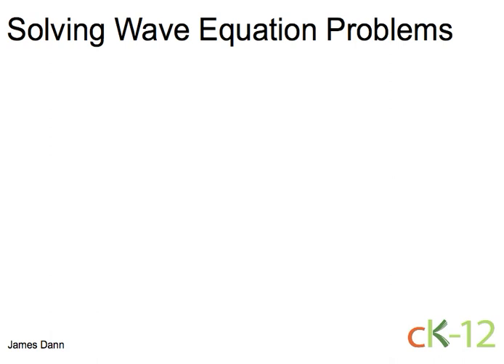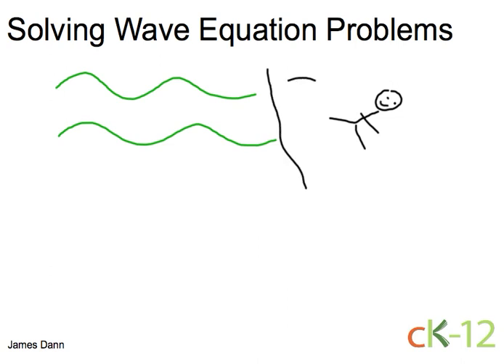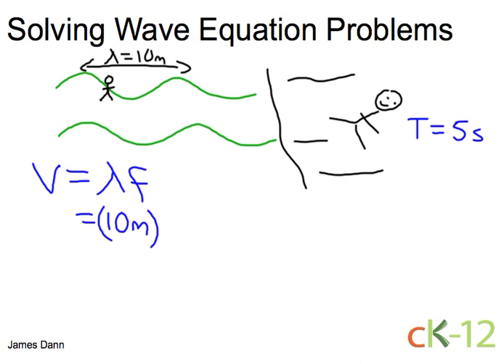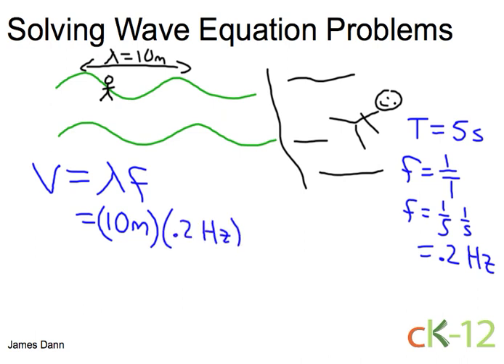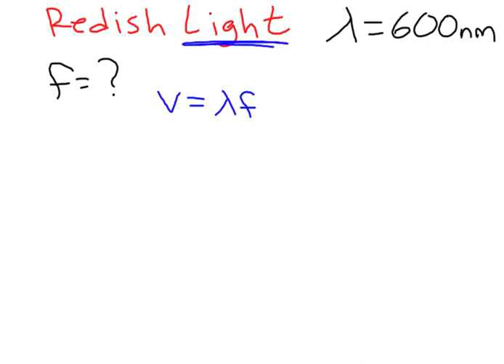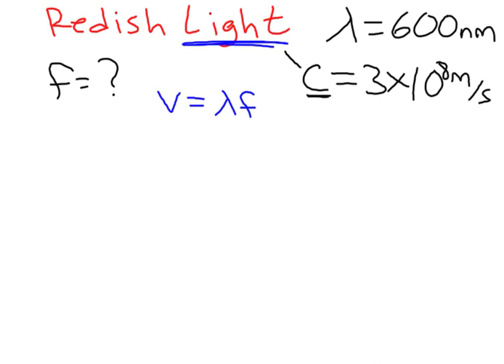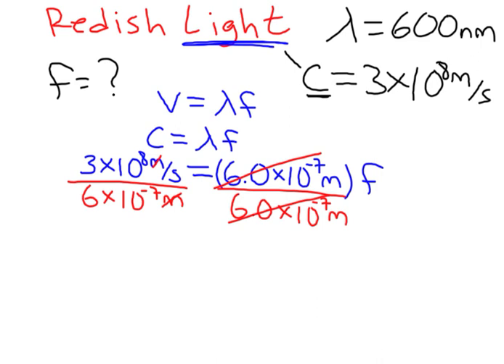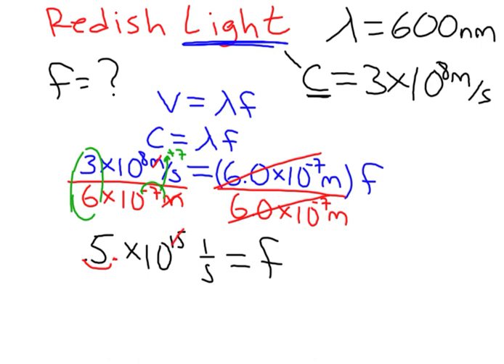Wave Equation Example Problem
An example problem using the wave equation is explained and worked out.